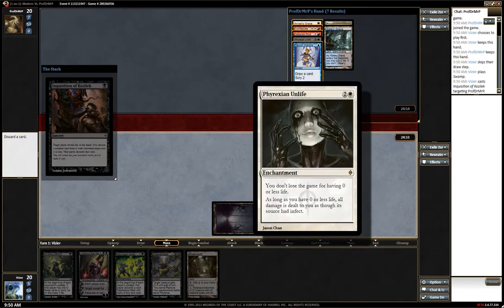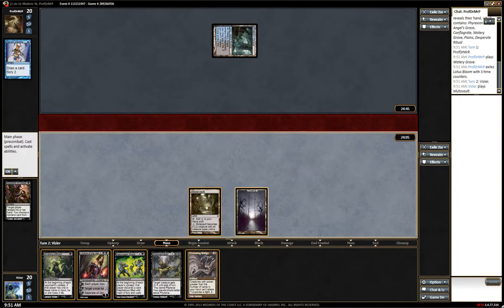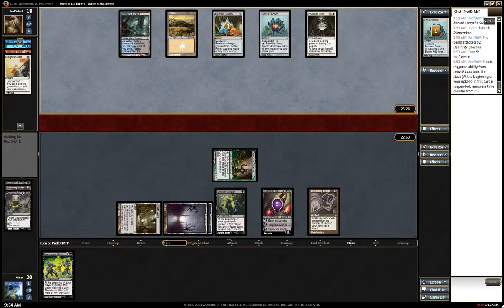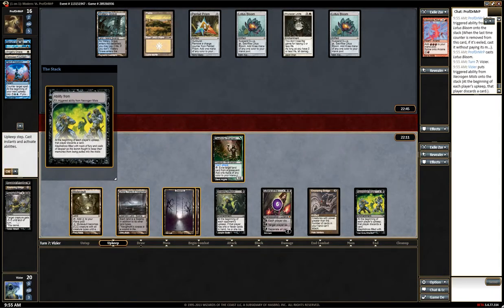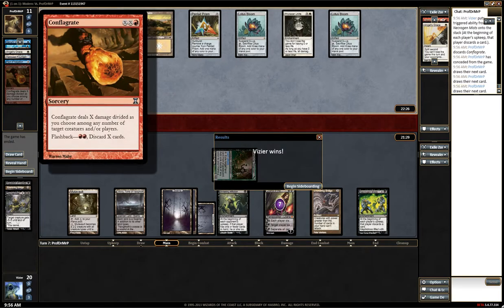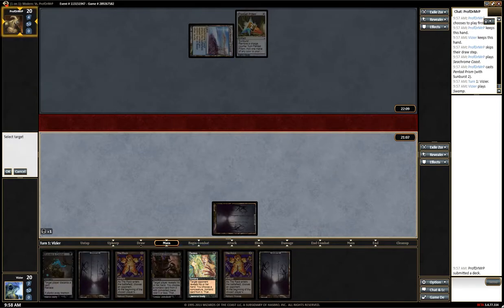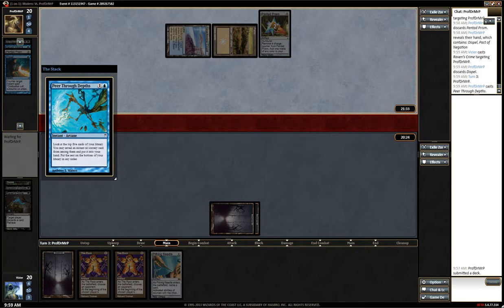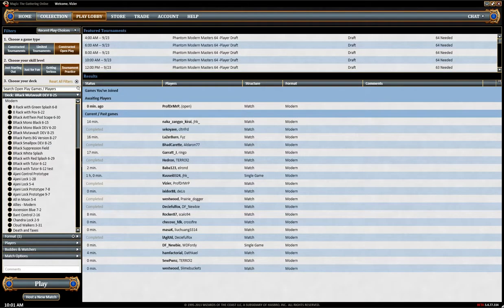9/20/13 8Rack vs Ad Nauseum Combo